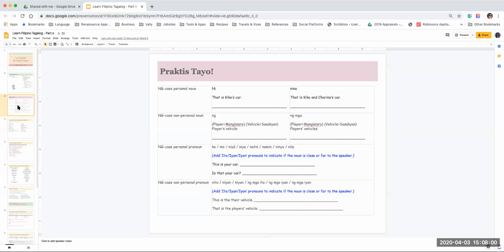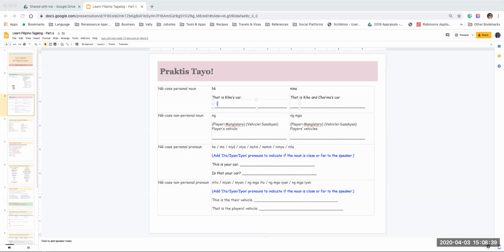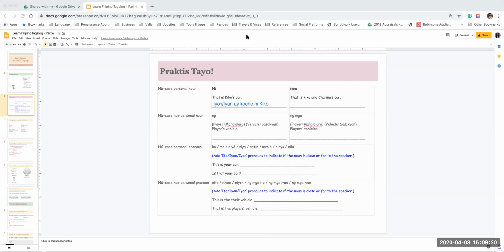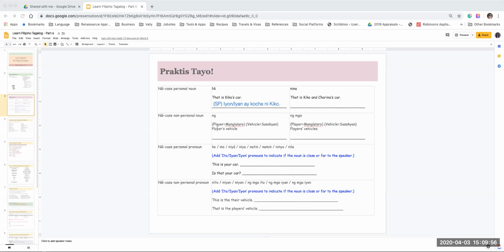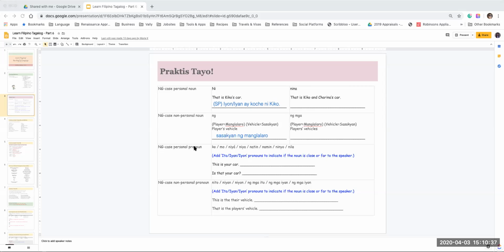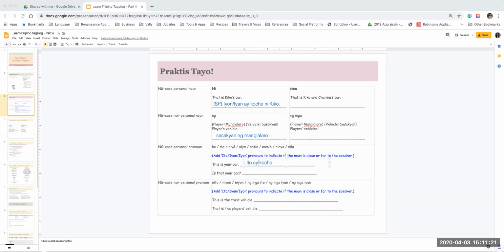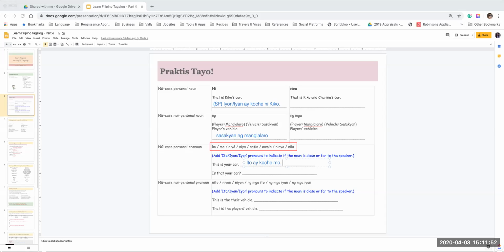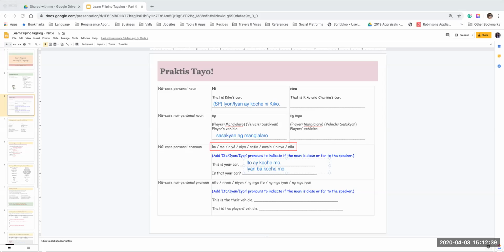English & Tagalog Tutorial: Byron Tagalog Lesson 2020 04 03 part0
This video contains a tutorial lesson for English or Tagalog language. This video is an actual 1-on-1 lesson with a student.
Skype: marie.nance